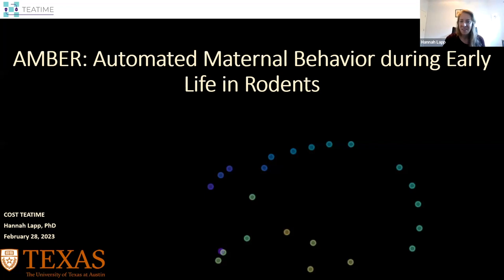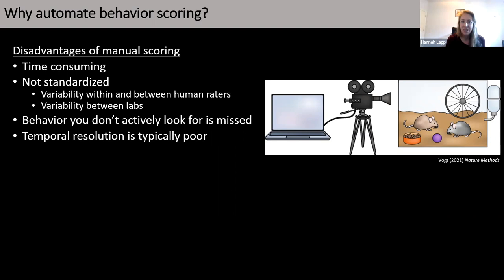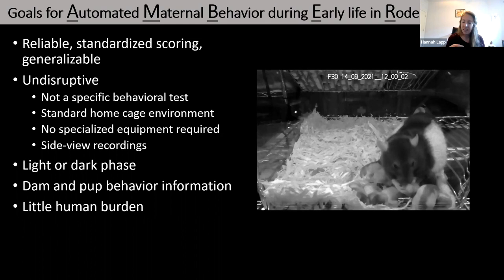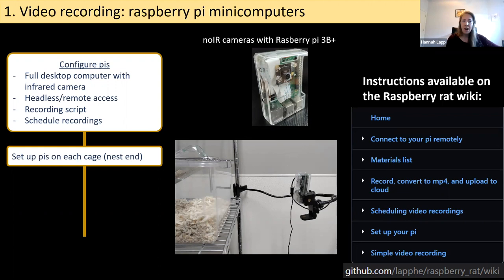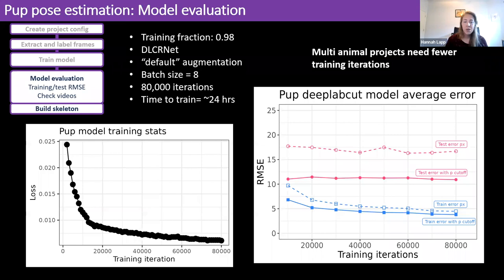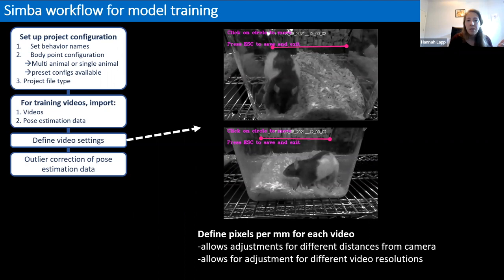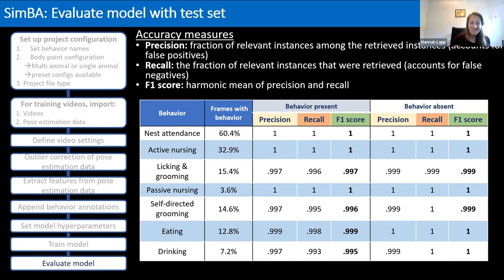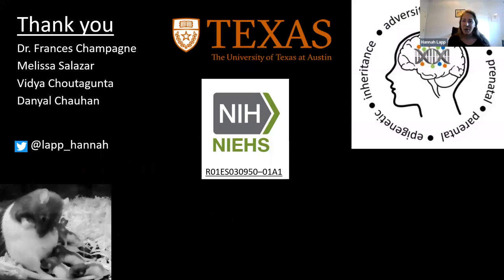AMBER: automated maternal behavior during early life in rodents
AMBER: automated maternal behavior during early life in rodents (TEATIME Seminar 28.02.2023)
Lecturer: Hannah Lapp
Lecture Author: Hannah Lapp
Executive Producer: Vootele Vöikar
Production Company: COST Association (Brussels, Belgium)
Production Project: COST Action 20135 (TEATIME)

HOW TO CITE
Lapp, H. (2023). AMBER: automated maternal behavior during early life in rodents. COST-TEATIME Webinar Series 2: e0002.